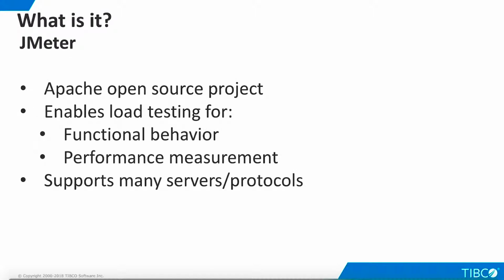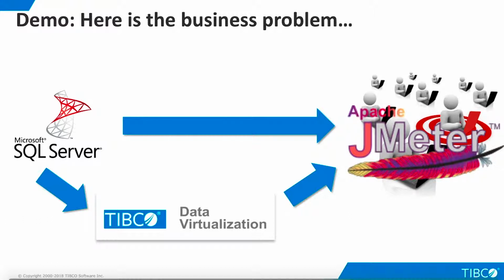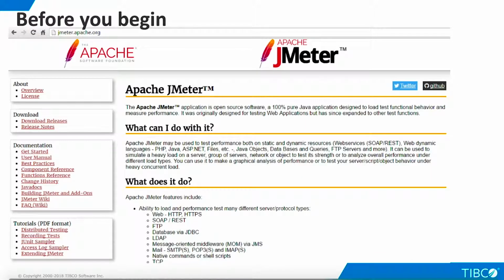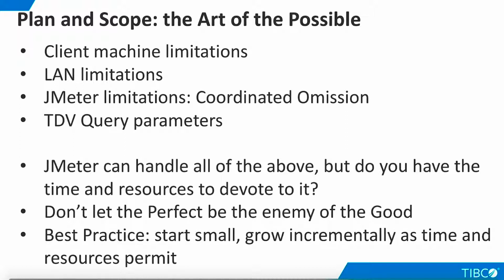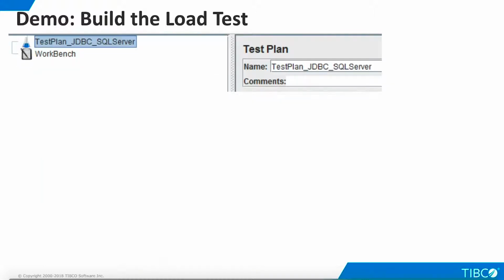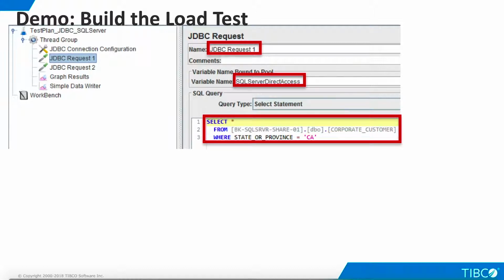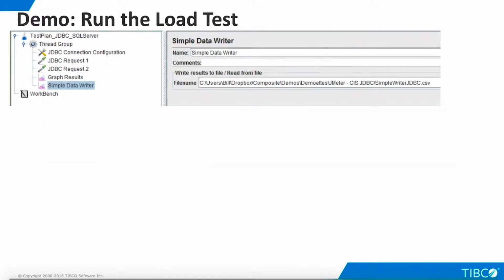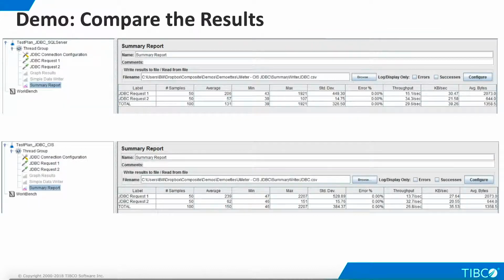TIBCO Data virtualization video Tutorial JMeter Load testing TDV JDBC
TIBCO Data Virtualization - How to set up JMeter for load testing JDBC client requests.